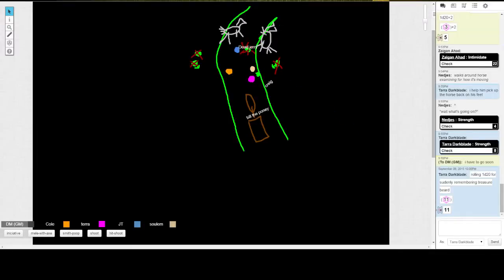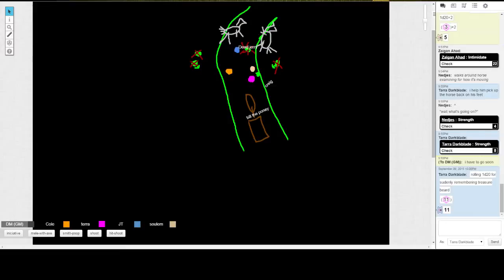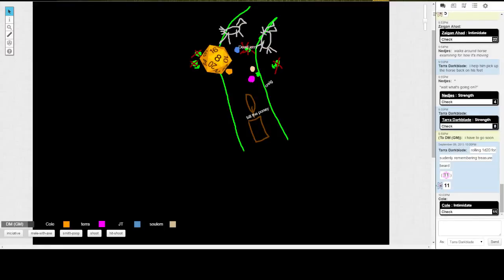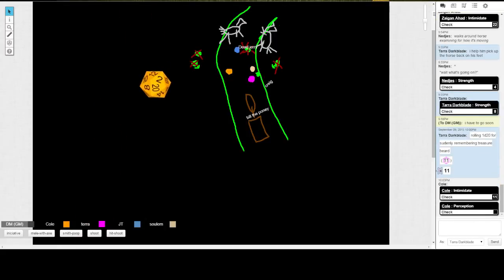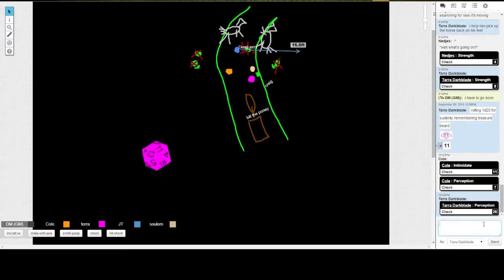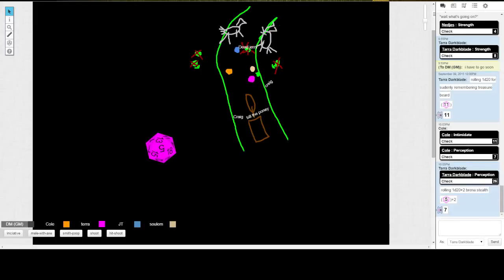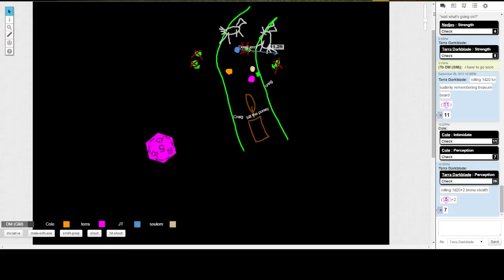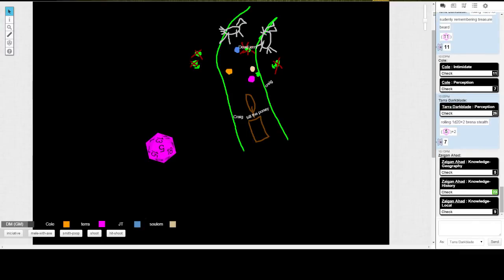wed night pathfinder night 1 (Part 9)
join us as we have an epic adventure